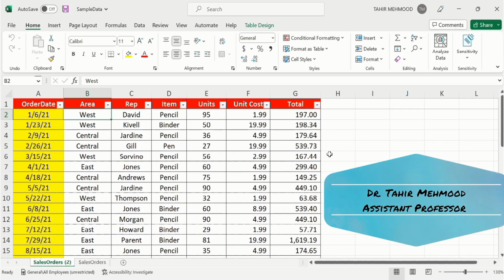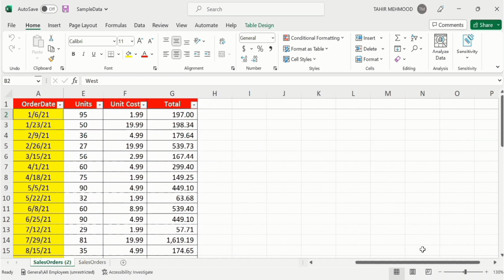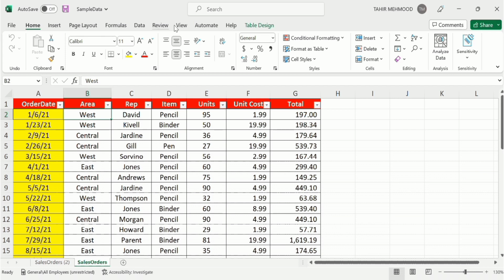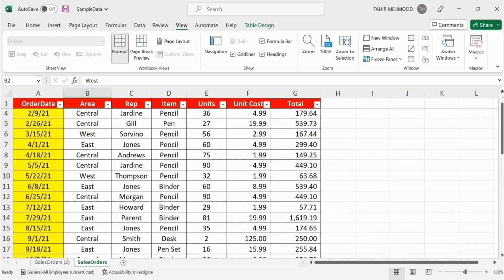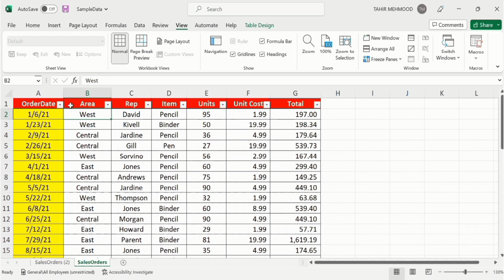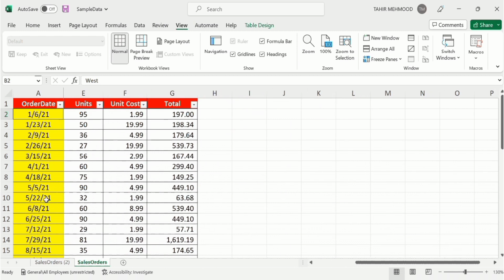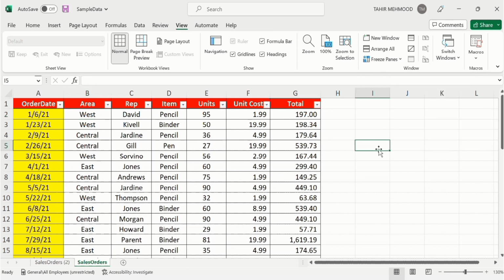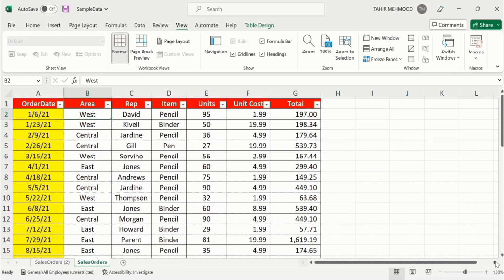How to Freeze Panes in Excel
In this video, you will learn How to Freeze Panes in Excel in MS Excel using a quick and easy method. Please note that there’s more than one way How to Freeze Panes in Excel in MS Excel, and these methods are more advanced. Freeze a portion of the sheet to keep it visible while you scroll through the rest of the sheet. This is useful for checking out data in other parts of your worksheet without losing your headers or labels. In this video tutorial, you will get information about how to Freeze Panes in Excel in MS Excel . You can easily Freeze Panes in Excel by following this easy tutorial. I have used Microsoft Excel 365 to  Freeze Panes in Excel. You can use other versions of excel such as excel 2010, excel 2013, excel 2016 and excel 2019 to Freeze Panes in Excel using Microsoft excel.

Other YouTube Queries:
How to Freeze Multiple Rows and or Columns in Excel using Freeze Panes,
How to Freeze Multiple Rows and Columns in Excel using Freeze Panes,
How to freeze rows and columns at the same time in excel 2019,
Freeze Rows & Columns in 5 Seconds | Excel Freeze Panes,
Using Freeze Panes in Excel,